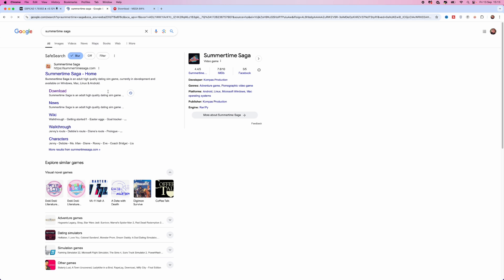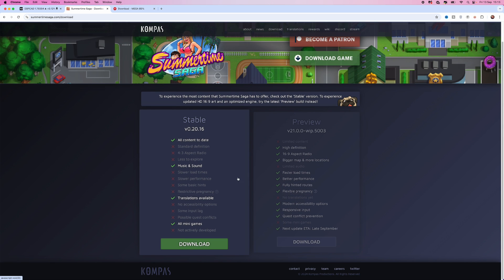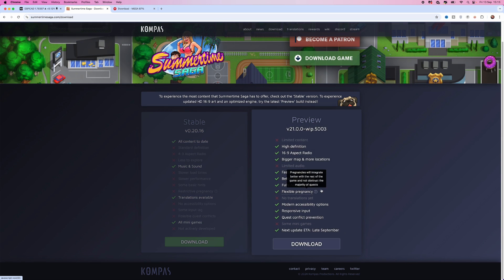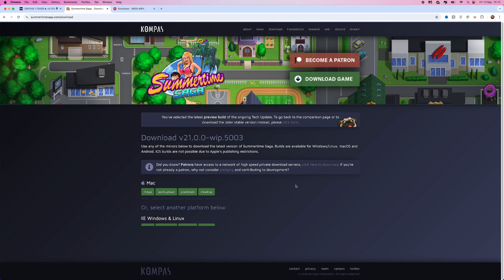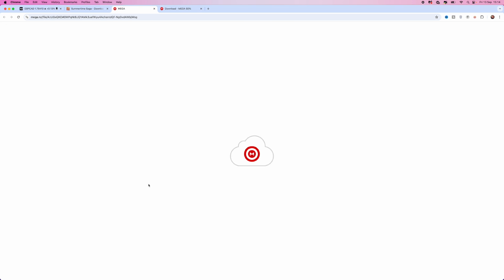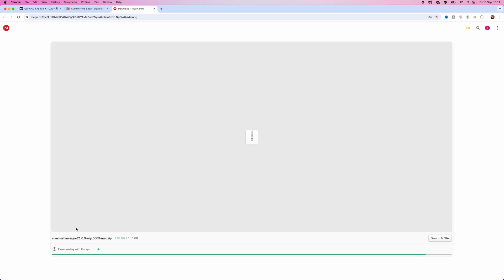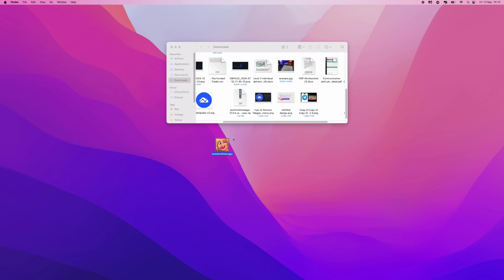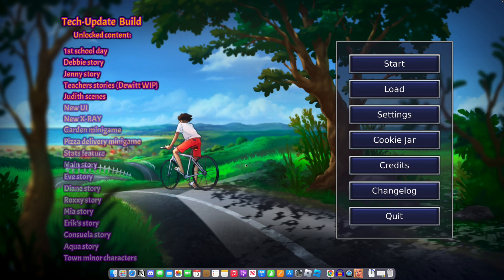How to Download Summertime Saga on Mac (Tech Update)